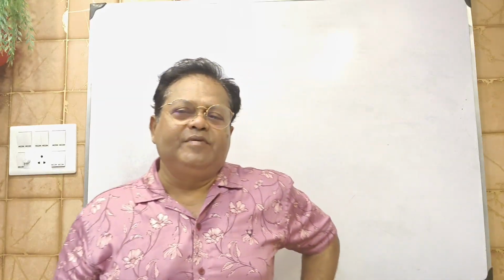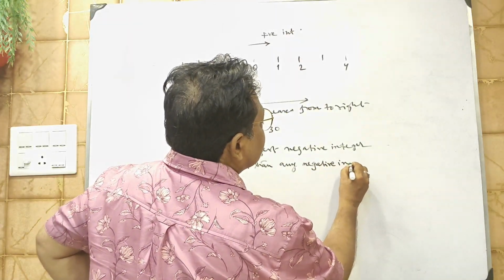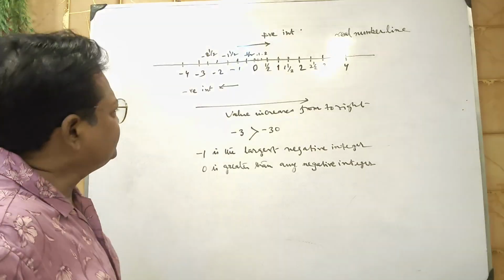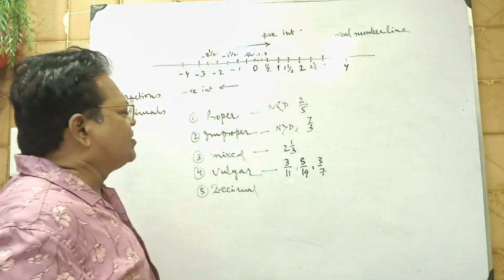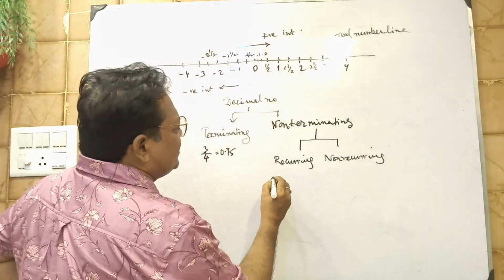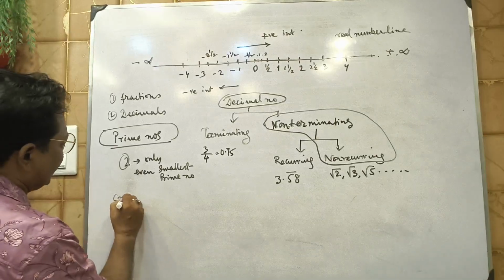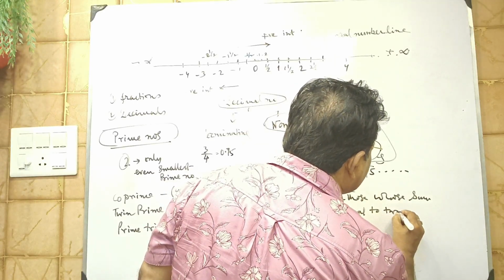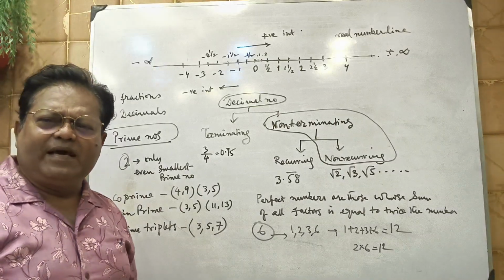NUMBER SYSTEM -BASICS